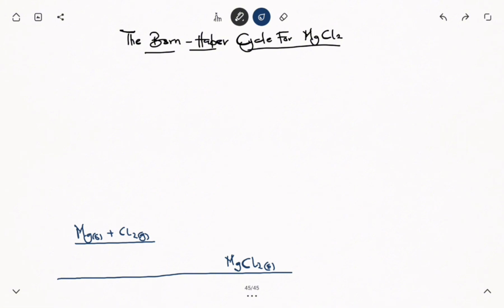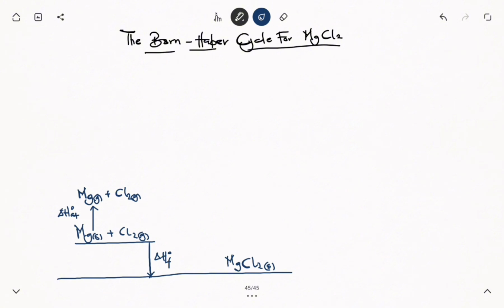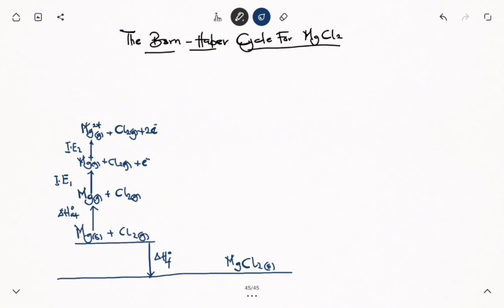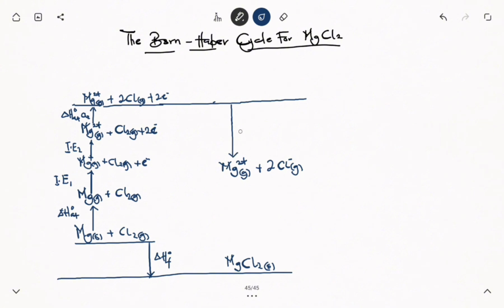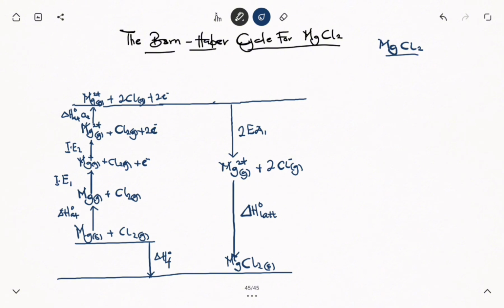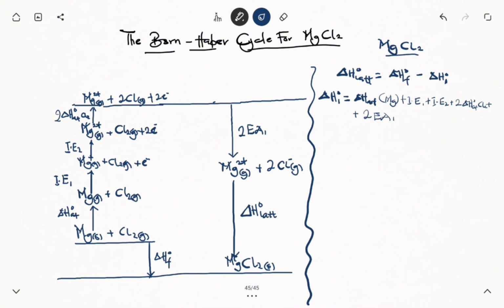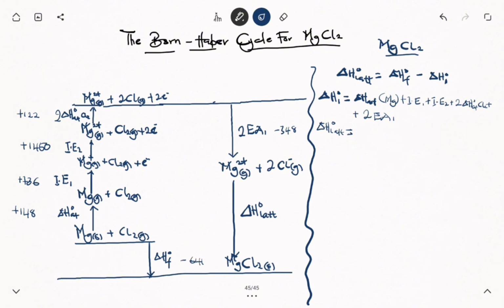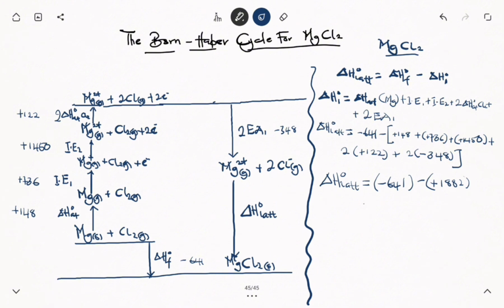BORN HABER CYCLE FOR MgCl2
This video explains the How to Determine lattice energy of ionic compounds using the born haber cycle.